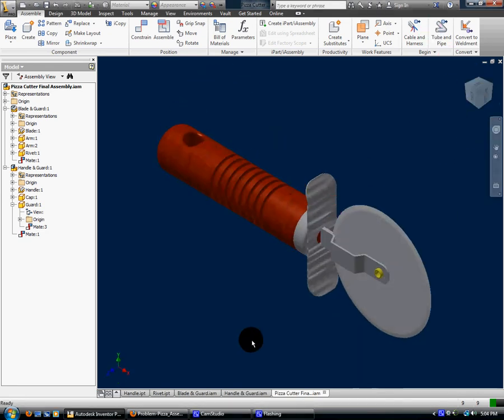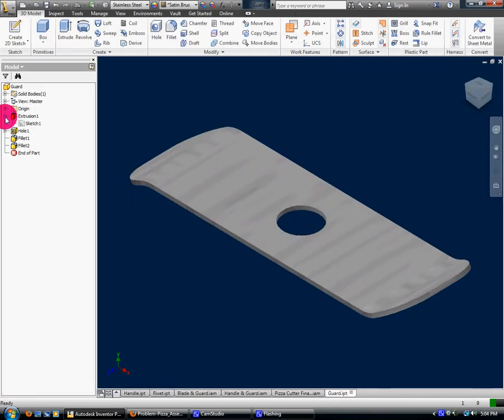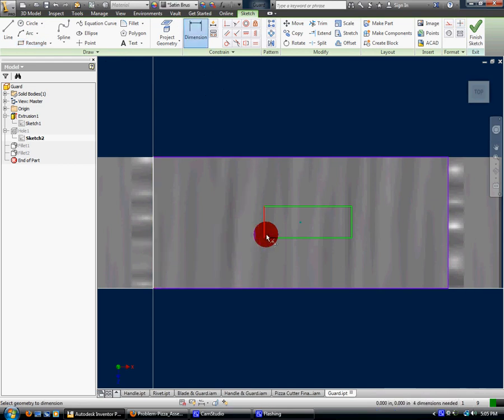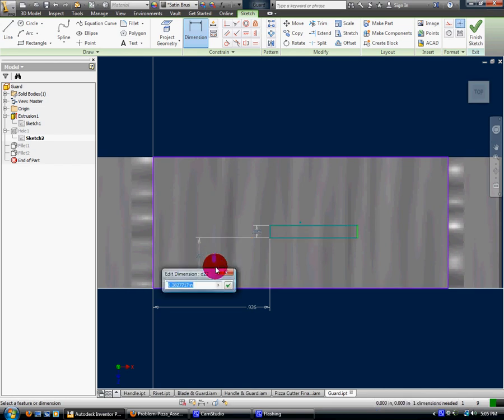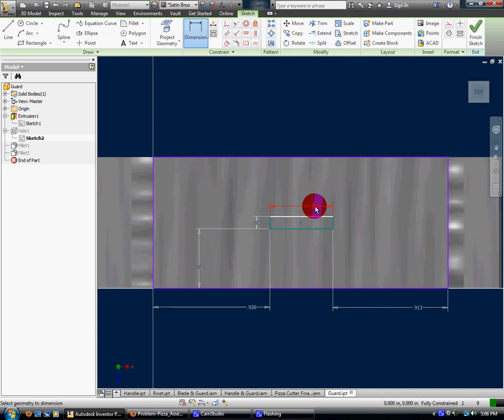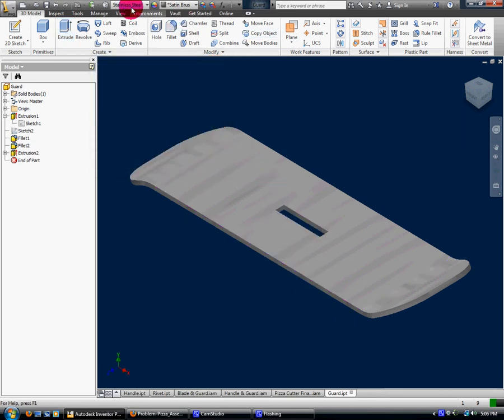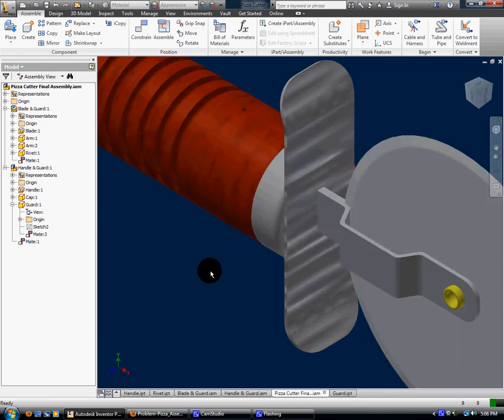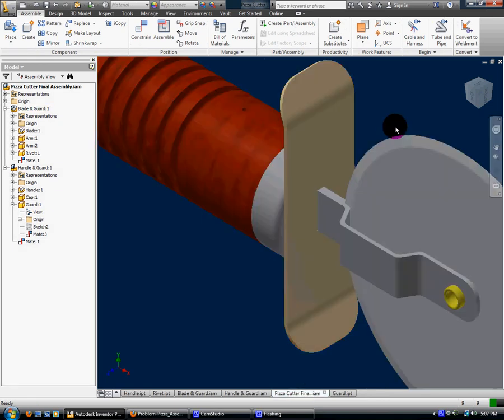Pizza Cutter Video8 Udate the Guard